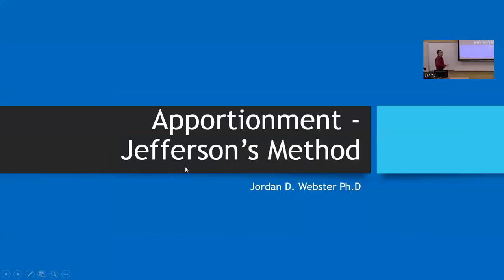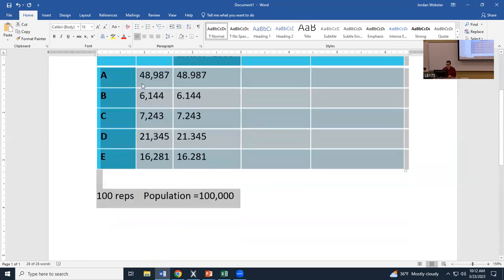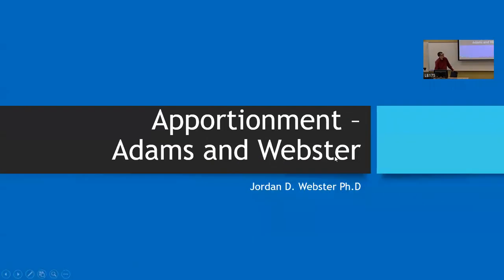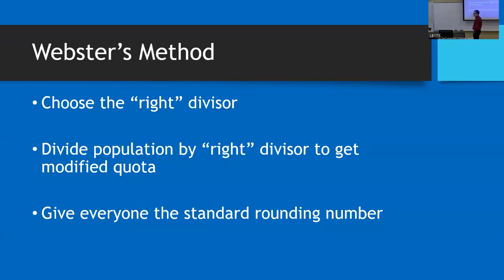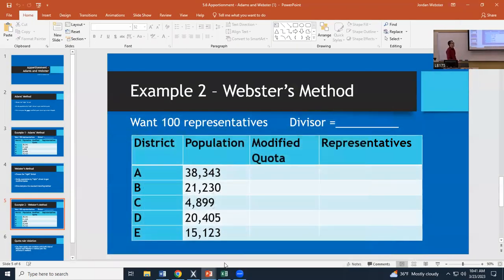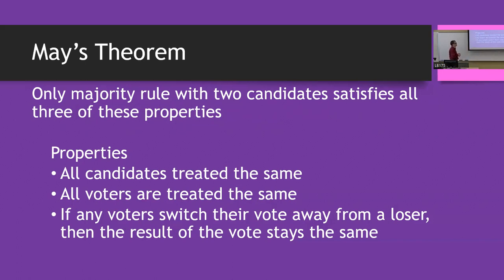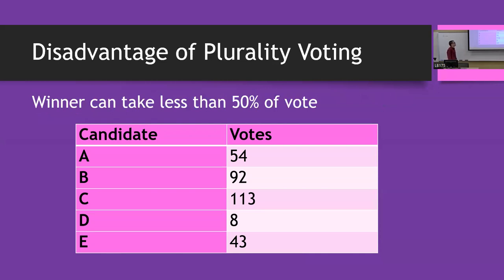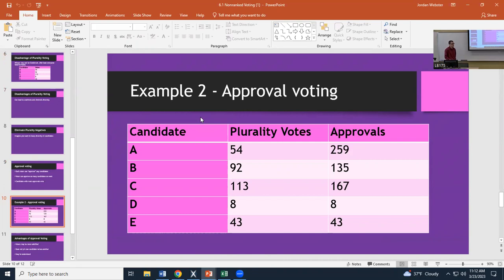MAT 114 Chapter 5 Sections 5.5 Jefferson's Apportionment and 5.6 Adams' and Webster's Apportionment